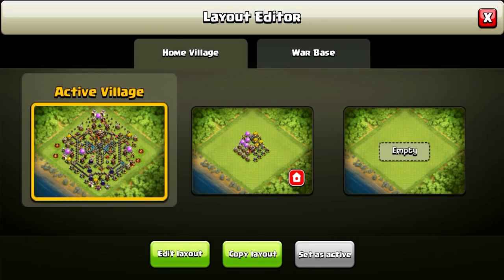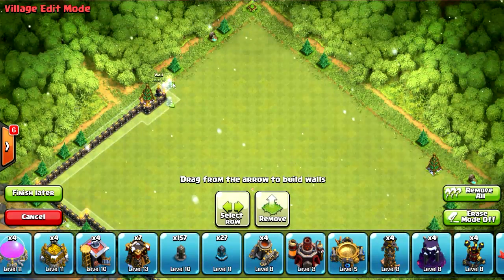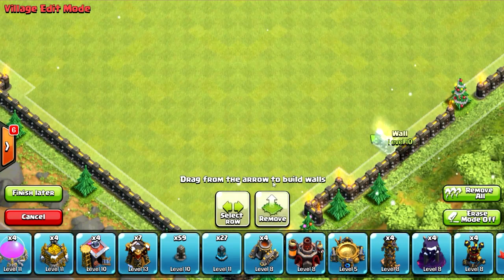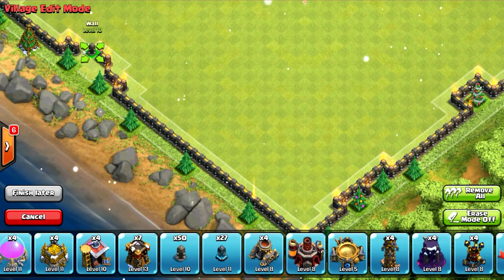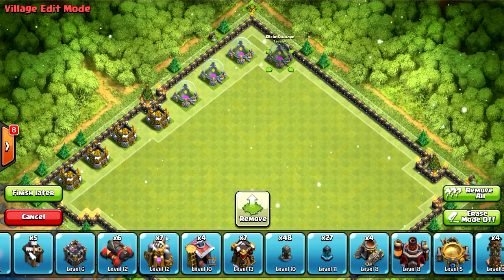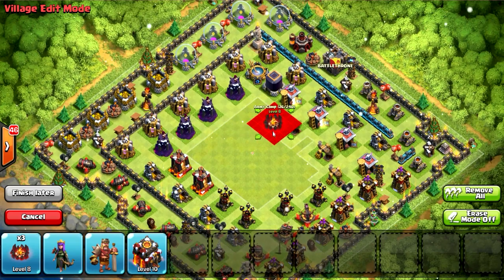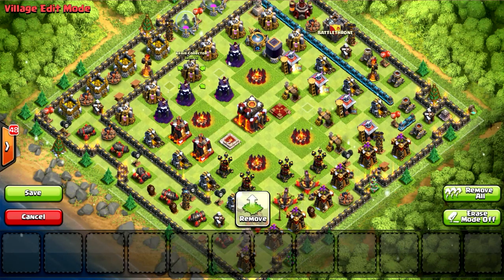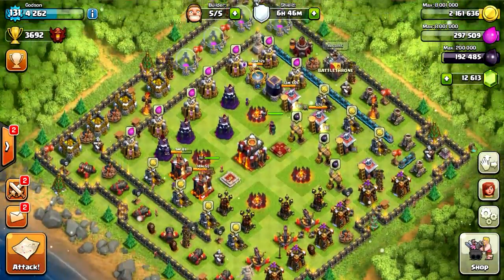"How to Save a Christmas Tree!!" (Tutorial Base layout) Clash of clans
It's Clash of Clans base layout time! check out this tutorial on how to set up this Clash of clans base layout!

Troops gameplay:
Witch